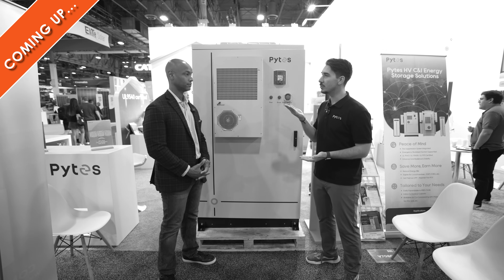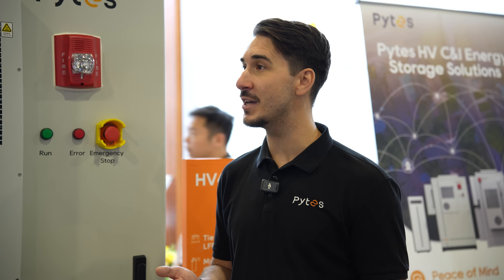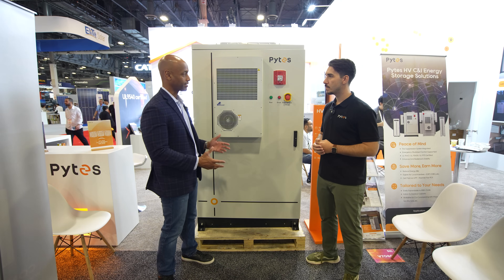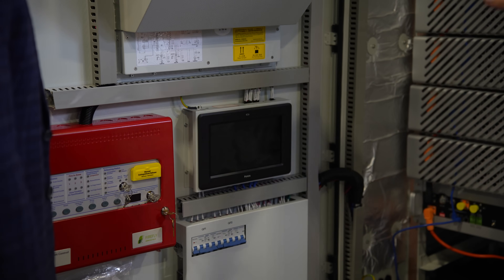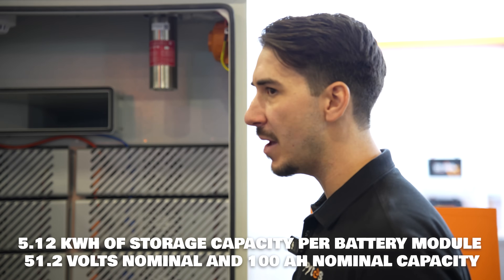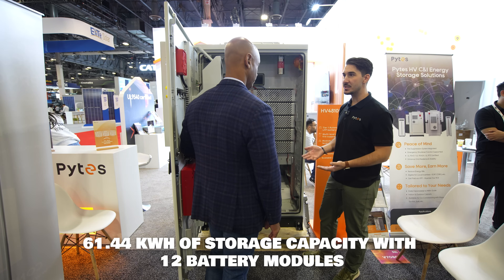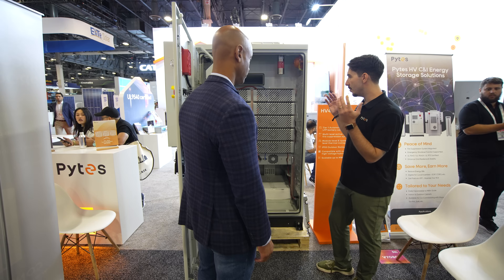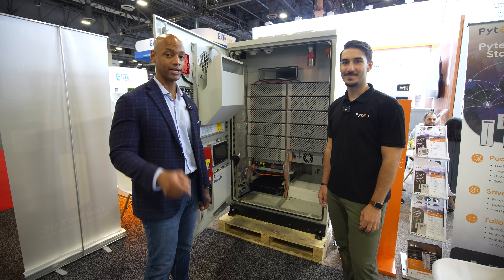New Pytes HIGH VOLTAGE Battery System | HV48100SE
-- Chapters --

00:00 Intro
02:24 Operating Voltage
03:04 Inverter Compatibility
03:28 Product Features
04:23 Look Inside
06:25 Battery Modules
08:09 Storage Capacity
08:53 Scalability
09:44 Summary

In this video, Joe interviews Logan Bacher from Pytes and we are looking at the new HV48100SE high voltage battery for commercial and industrial applications.